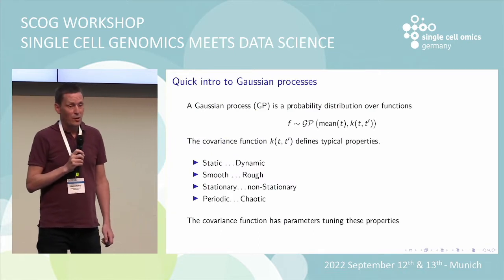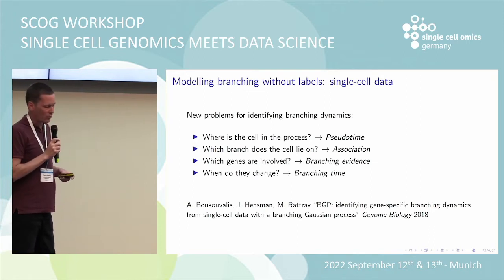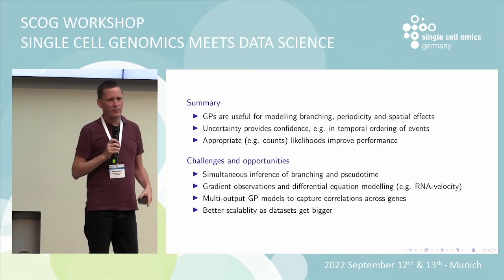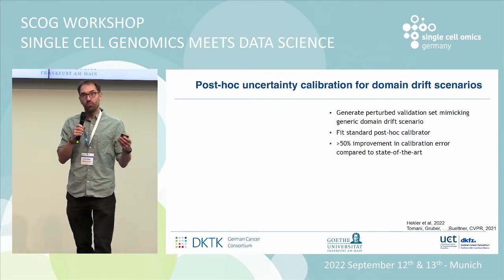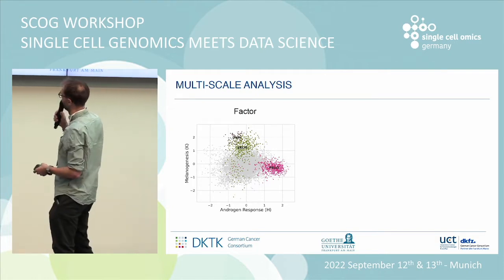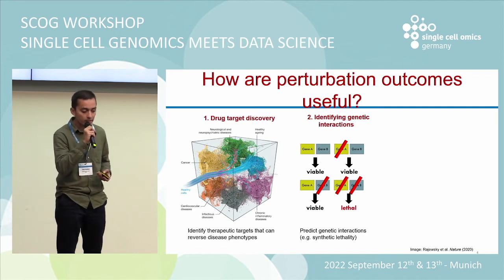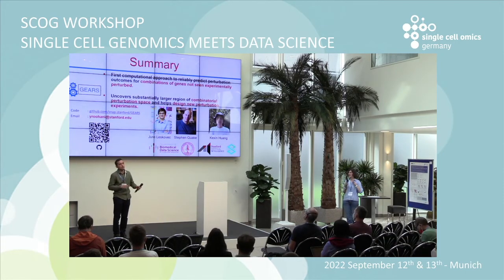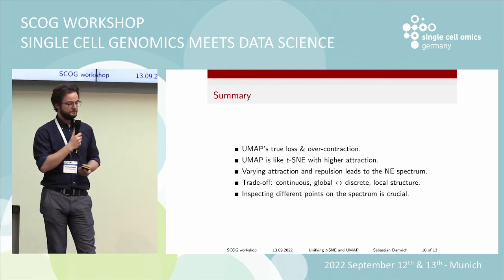Workshop "Single Cell Genomics meets Data Science" - Session 4 "Machine Learning"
0:00 Gaussian process methods for modeling temporal and spatial gene expression changes (Magnus Rattray, The University of Manchester)
32:48 Interpretable and reliable machine learning for large heterogeneous data (Florian Büttner, DKFZ, Heidelberg)
01:03:46 Predicting transcriptional outcomes of novel multi-gene perturbations (Yusuf Roohani, Stanford University)
01:20:02 Unifying t-SNE and UMAP (Sebastian Damrich, Heidelberg University)